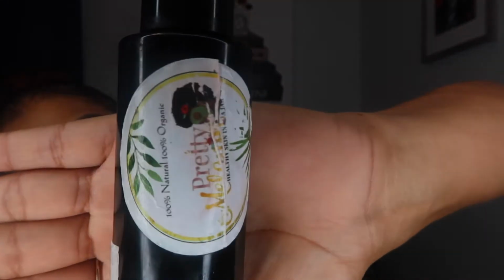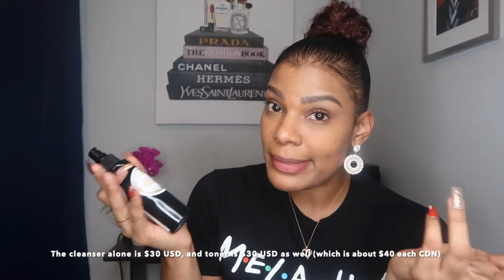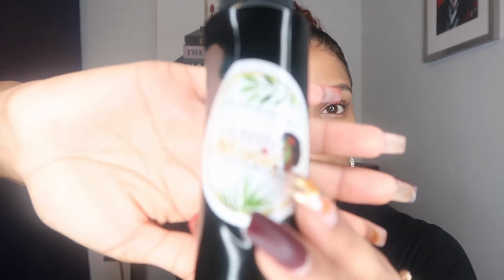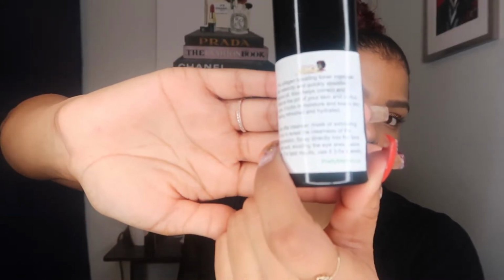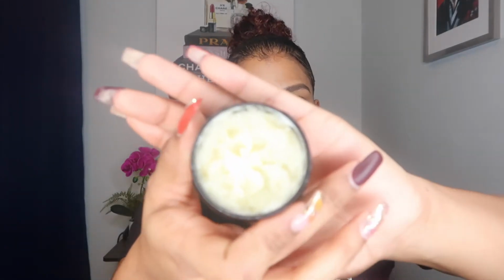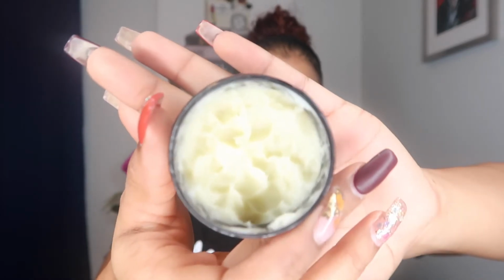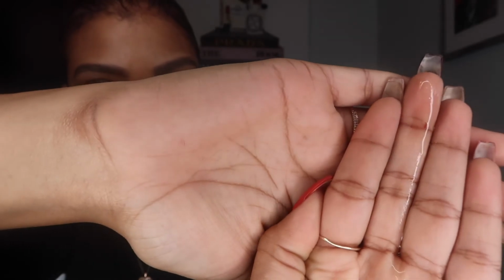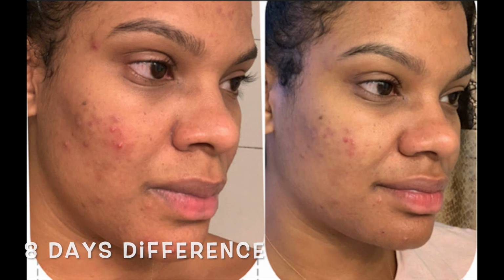ORGANIC SKINCARE REVIEW - PRETTY MELANIN , is it worth the hype?!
Hi loves.

In this video I go into a very detailed review of the black-owned brand Pretty Melanin, and their 100% organic skincare products.

If you’re interested in trying something that may help clear acne, fade dark spots and diminish hyperpigmentation, while being 100% natural…watch this video!

Pretty Melanin Instagram: @pretty_melanin_